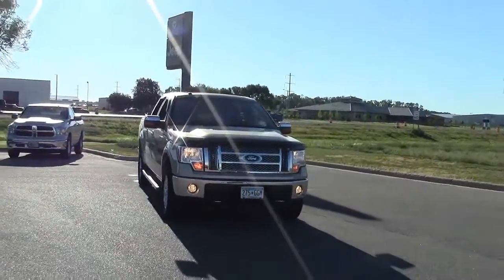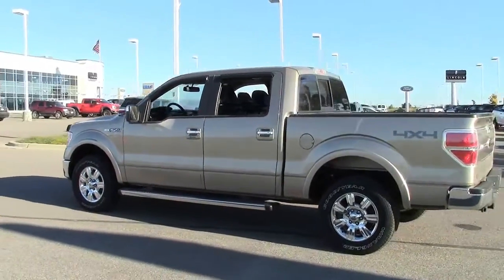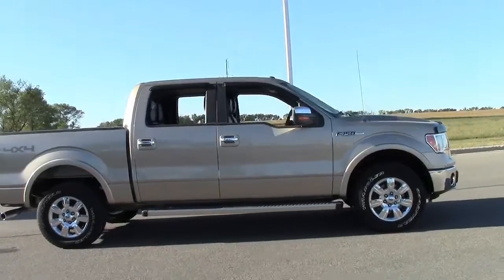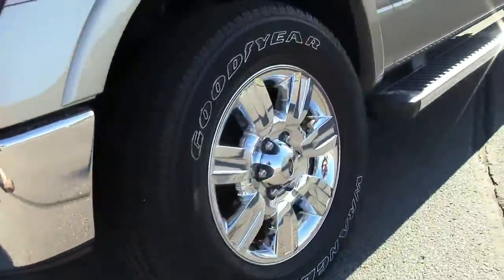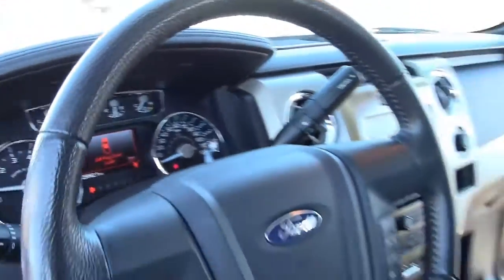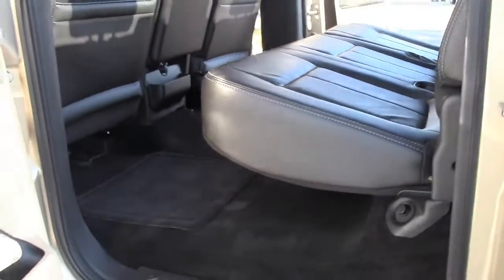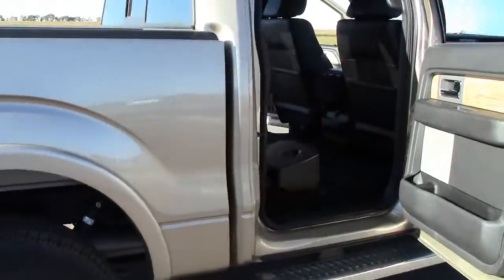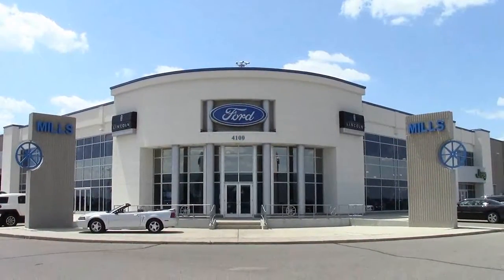2011 Ford F-150 4WD SuperCrew Lariat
Toll Free: Looking for Fergus Falls area used cars, Marshall area used cars, Willmar area used cars, used trucks, new cars, or new trucks from one of the best Minnesota dealerships? (Our customers literally come from all across MN- and other states too!)  Please give us a call to confirm availability for any vehicles you might find here.